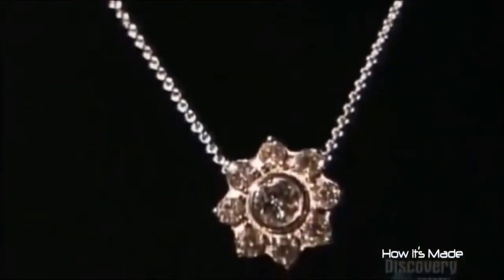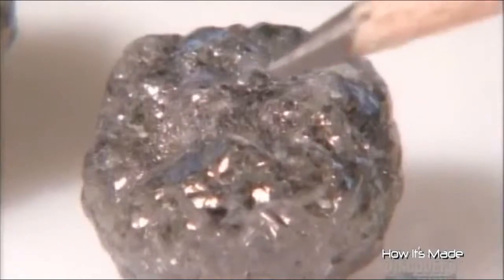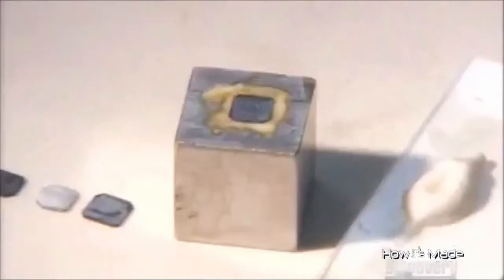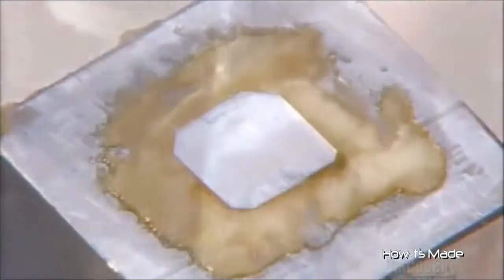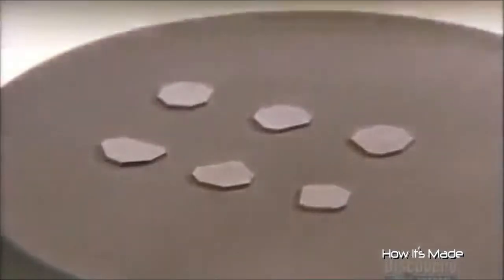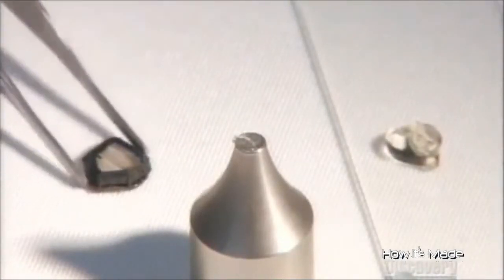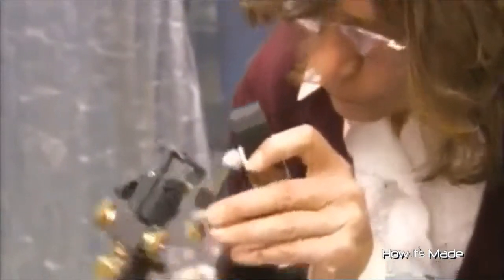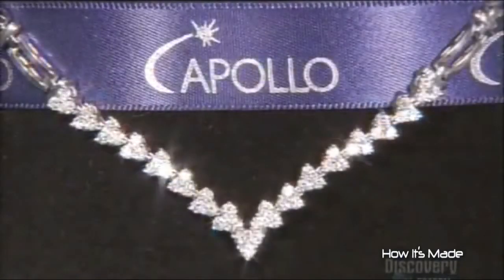How It's Made - CULTURED DIAMONDS (ARTIFICIAL DIAMONDS)